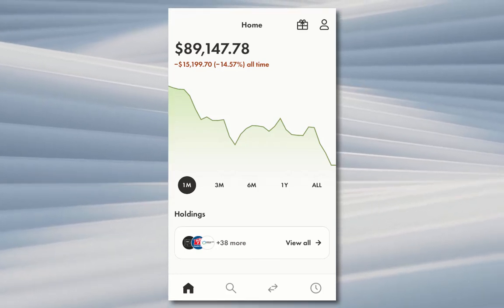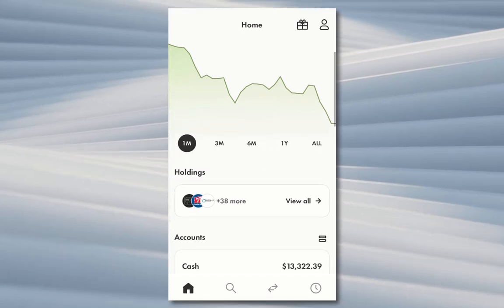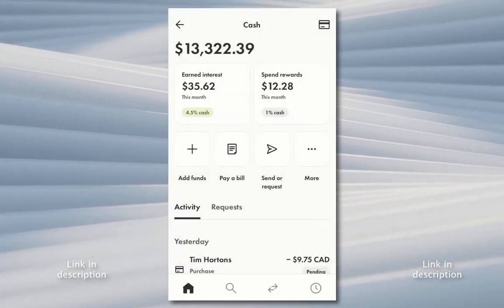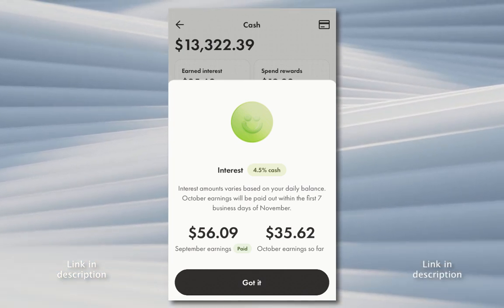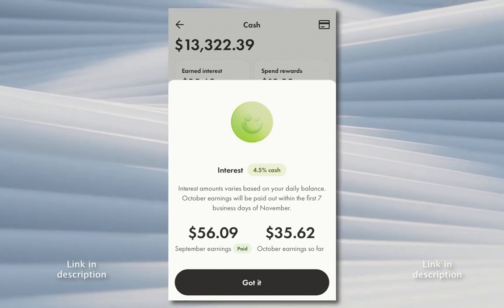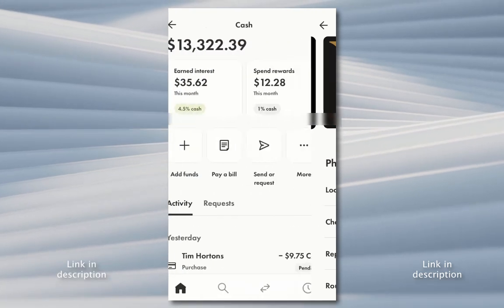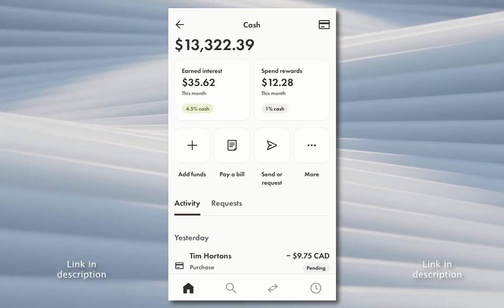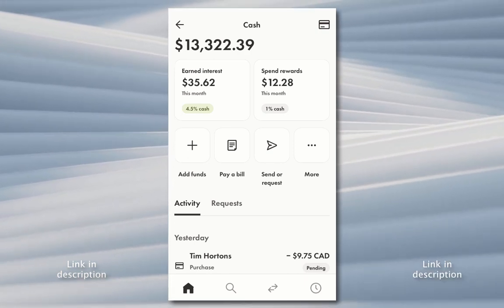Earning 4.5% Risk Free 👌